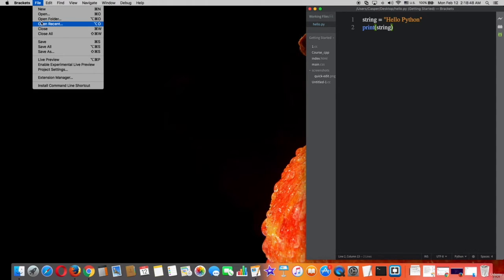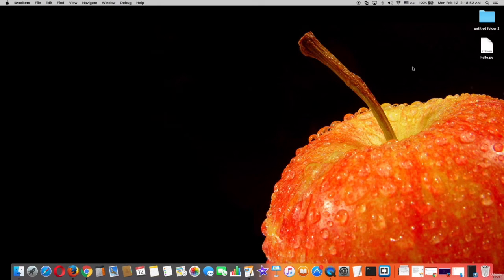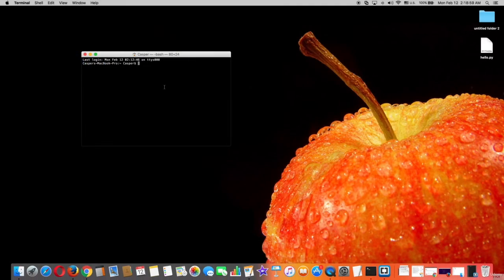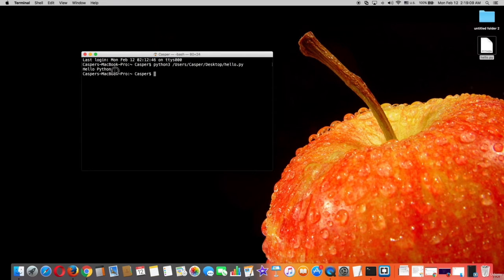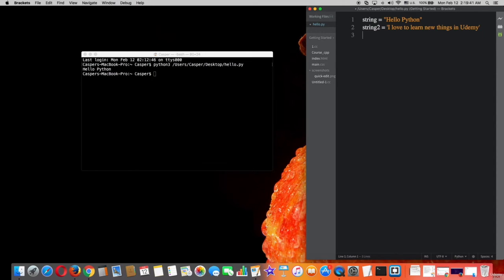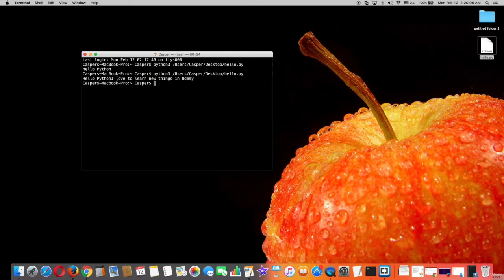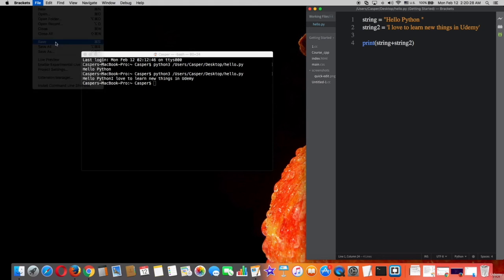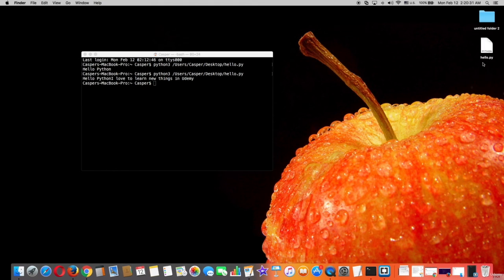14 String Operations in Pyhton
14  String Operations 14  String Operations in Pyhton